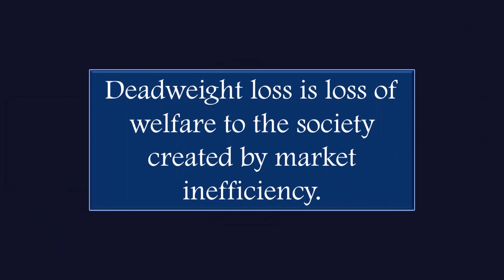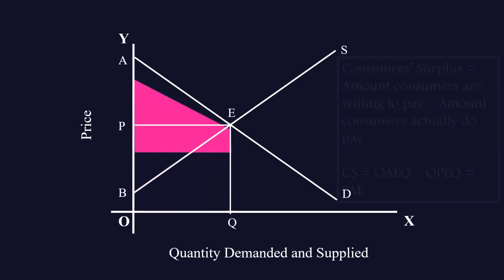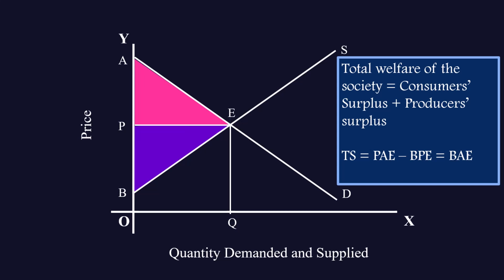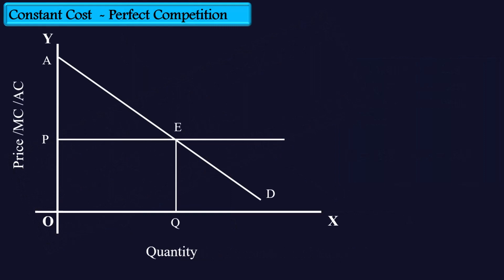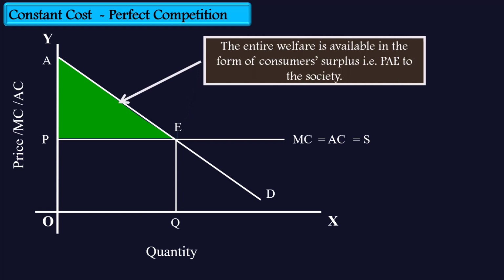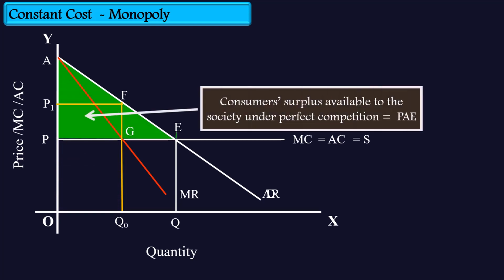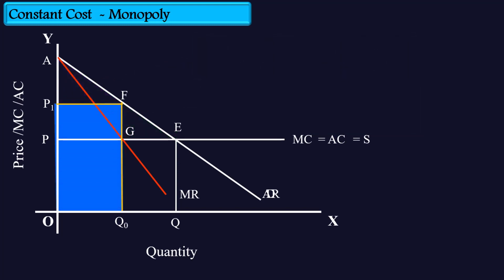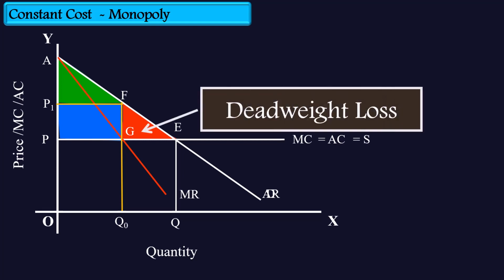Dead Weight Loss and Monopoly PART 1